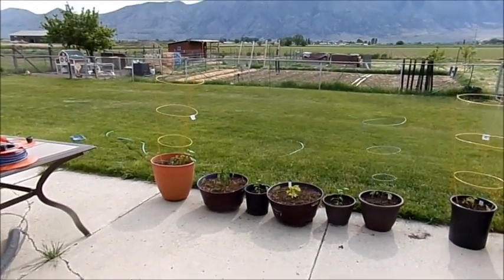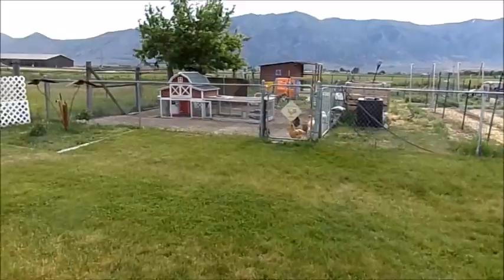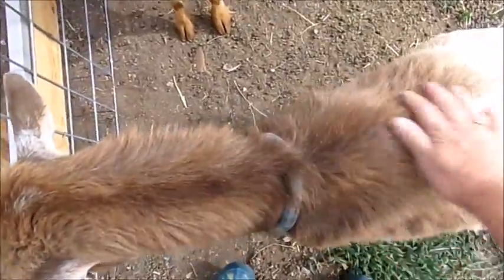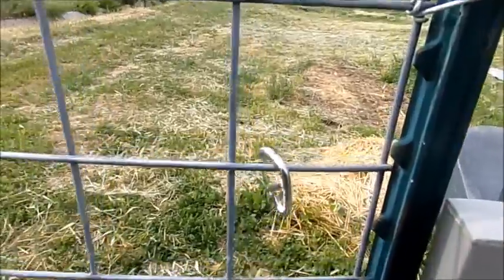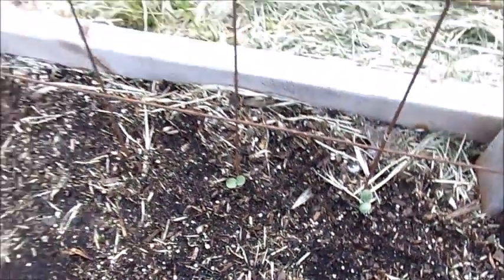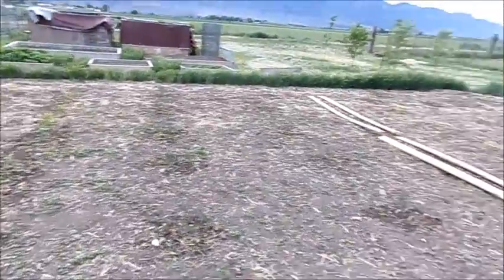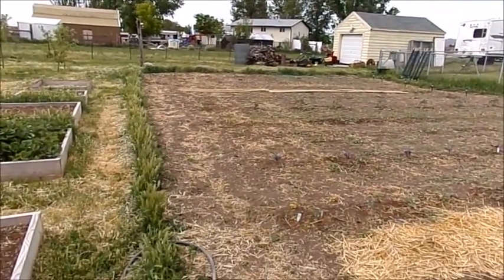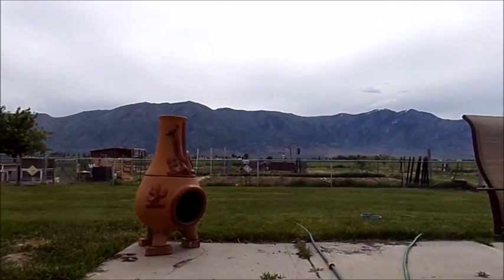May update on our homestead